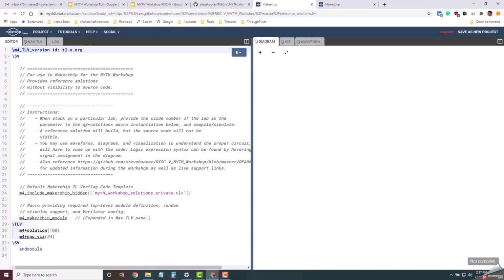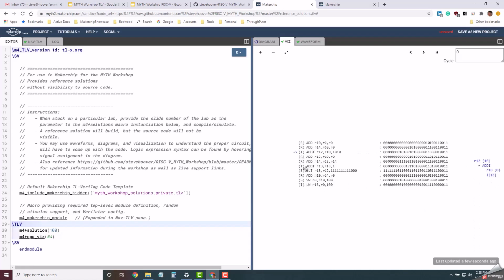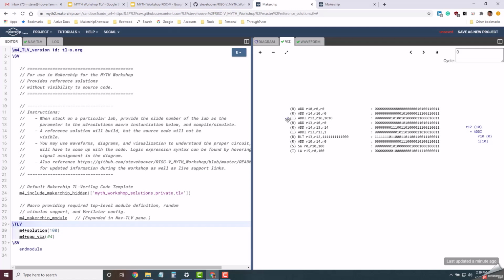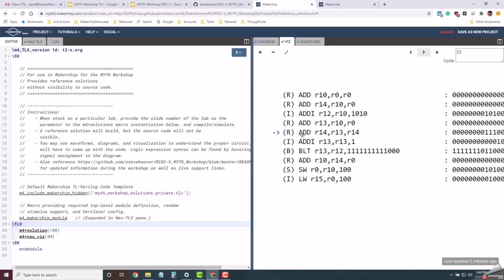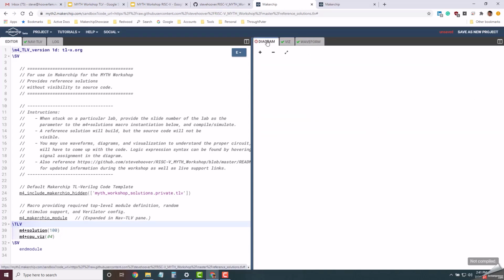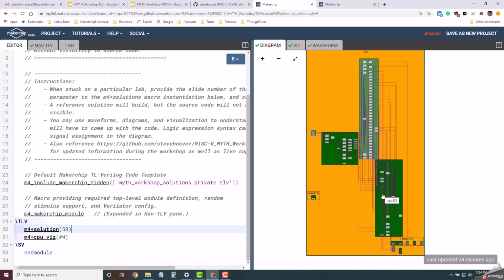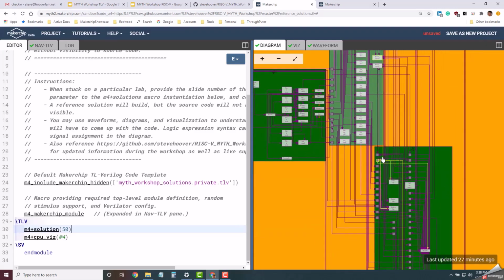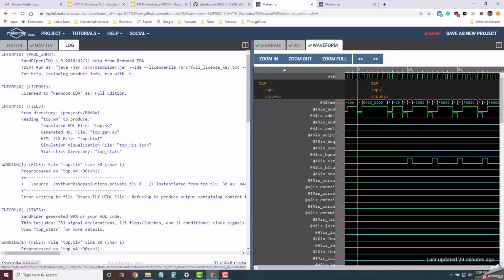CDL05P63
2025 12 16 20h23 39 CDL05P63 63 V Labs Part 2